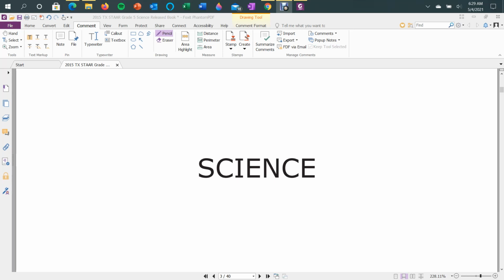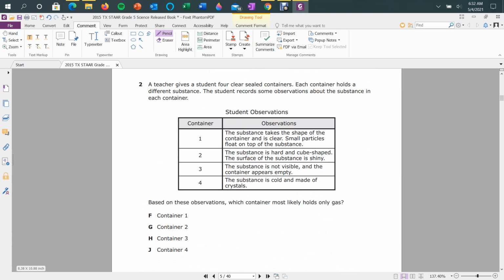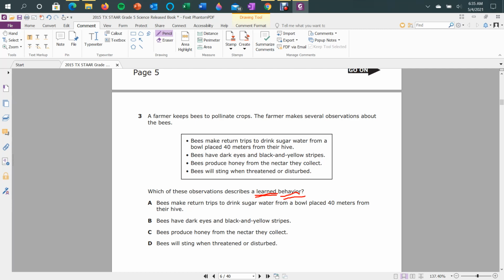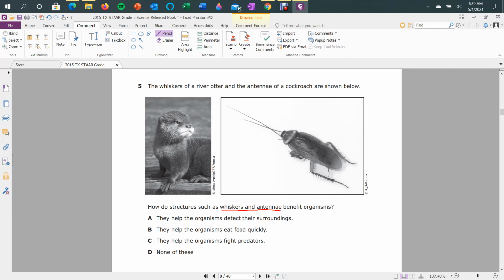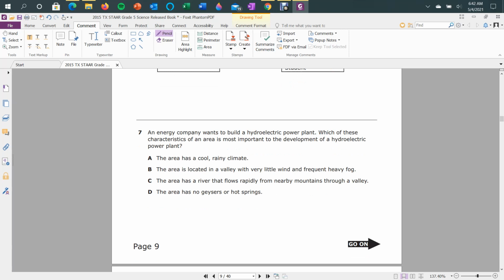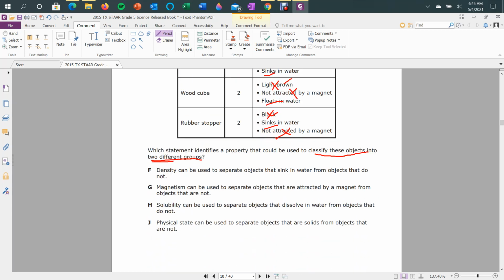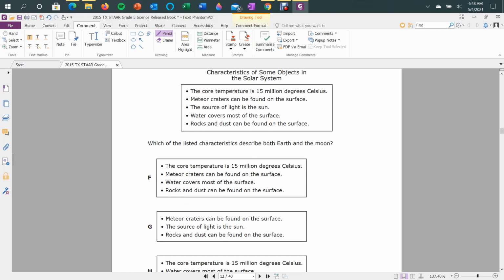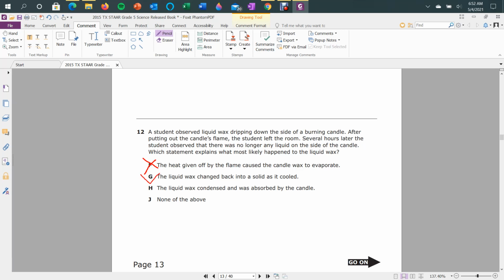Science STAAR Review Day 1